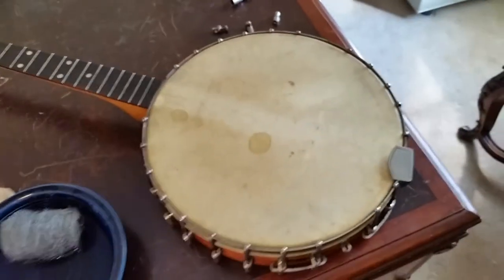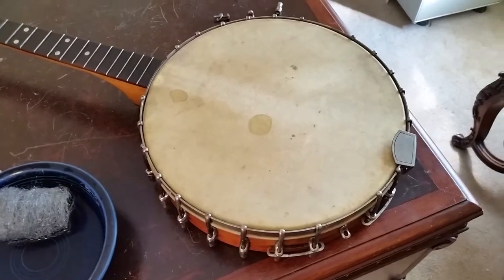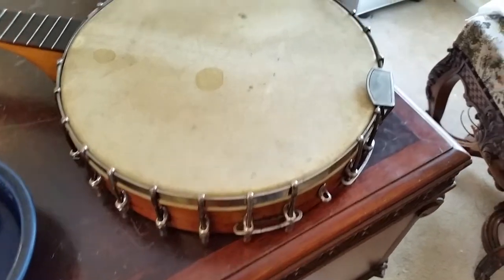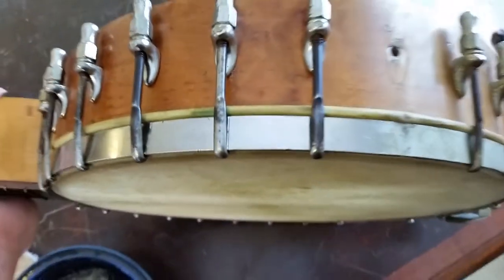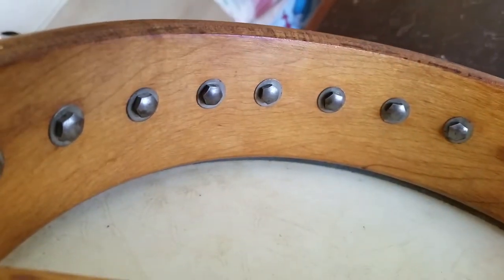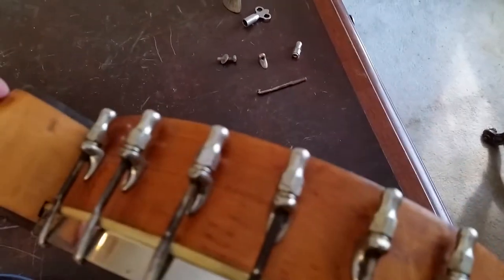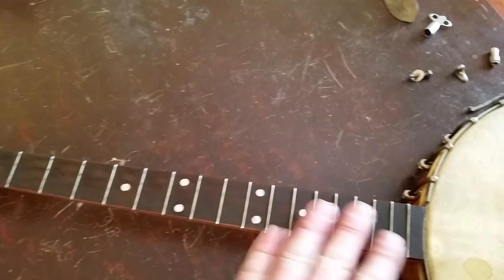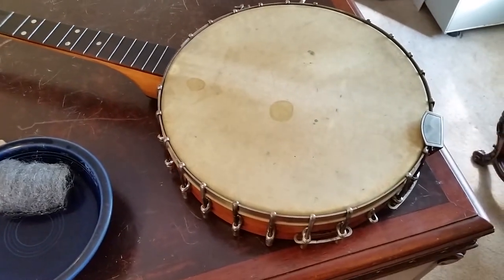Cleaning up an old concertone tenor banjo